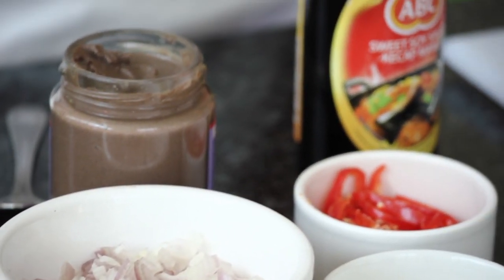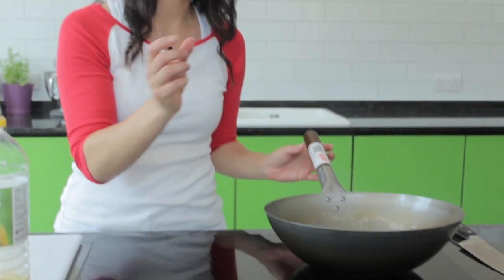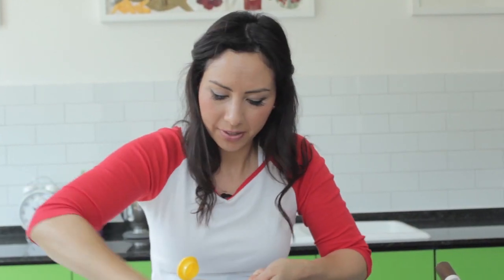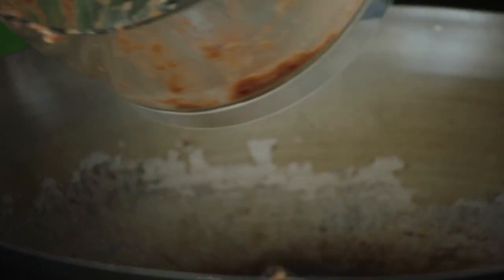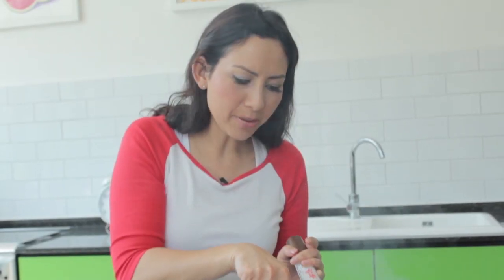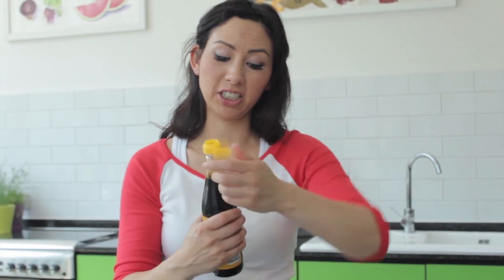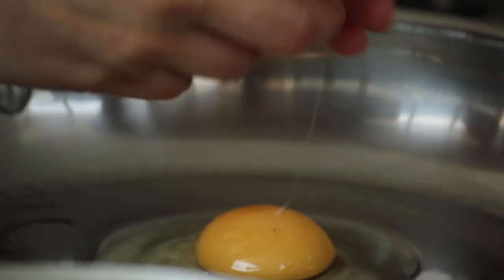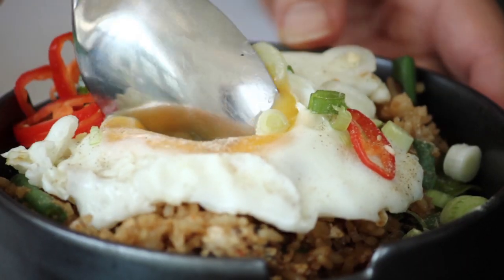NASI GORENG - MAKE YOUR OWN TAKEOUT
Nasi Goreng is an Indonesian dish of fried rice, onions, chilli and topped with an egg fried sunny-side up. It is spicy, simple, cheap and delicious.

NASI GORENG with Prawns

Ingredients to make 2 main servings

• 2 cups (approx. 250g) cold cooked rice
• 2 cloves garlic minced
• 1 tsp belacan
• 1 or 2 red chillies finely chopped
• 1 shallot finely chopped
• handful green beans chopped
• 2 tbsp cooking oil
• 2 tbsp kicap manis
• 2 eggs whisked lightly (1 extra for serving)
• pinch white pepper
• 1 tsp sesame oil
• 2 spring onions chopped for serving

Tip -- if you can't be bothered to chop everything just add the garlic, chillies, shallots to a blender and whizz up with a dash of oil to make a paste.

Method:

Start by getting your wok nice and hot, add the belacan first and toast it without any oil to bring the flavor out, it will turn quite crumbly and this will only take 30 secs,  add the cooking oil, sesame oil, minced garlic, chilli and shallot.  Stir quickly for 1 minute, add the beans (or whatever protein you want at this stage)  Stir quickly for another 30 seconds and then push to one side in the wok, add the egg and let it cook like an omelette on the bottom of the pan,  Once the egg is nearly cooked through add the cooked rice and stir everything together.  Add the kicap manis, pinch of white pepper and stir together quickly.  Serve hot with an extra fried egg on top if you like and sprinkle the spring onions to finish.

The main thing to remember when cooking this dish is to have all your ingredients ready to go into the wok.  Once you start cooking it will all cook very quickly.